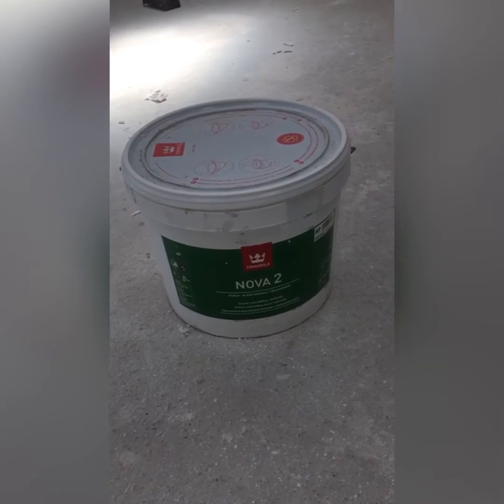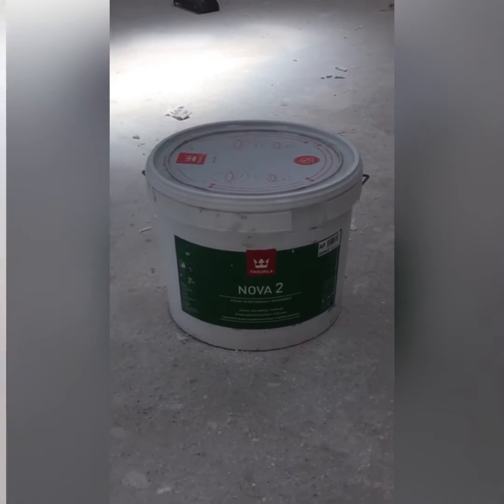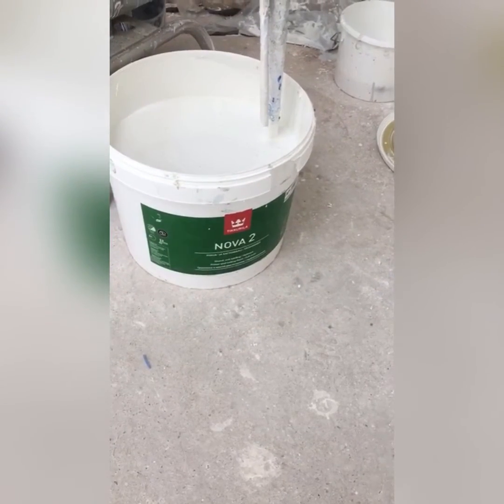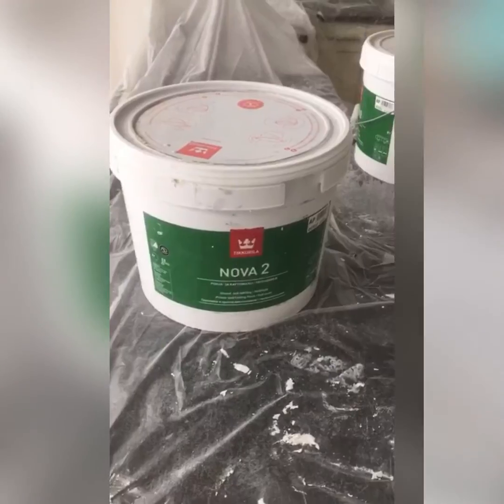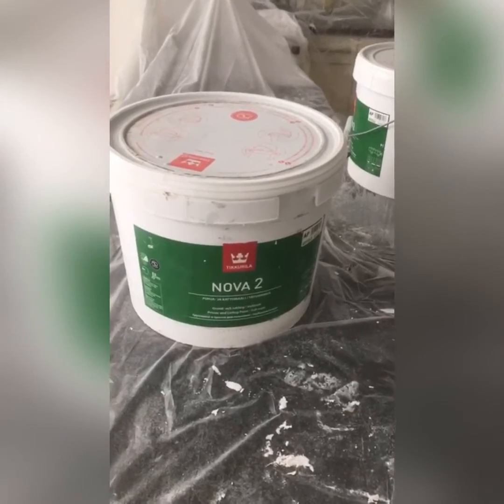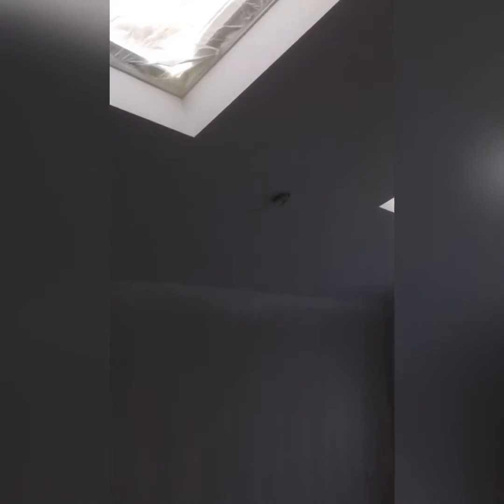Lifting the lid on Tikkurila Nova 2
Want to know what tip and pressure Rhys McWilliams at McWilliams Decorators is using for Tikkurila Nova 2 then check out the video.
Rhys is spraying Nova 2 on a newly plastered ceiling he chose this as it sprays lovely and has a low sheen level. He is using the airless spray machine TriTech T5. Spraying at 1500psi using a Gold Tip Fine Finish 518.

Hi there! Here's what you need to know -- We post about all the hottest tips and tricks to increase your business’ productivity and show how to spray using various systems. Not only are we Decorators but we also offer training courses including our City & Guilds Assured Intensive Airless Spraying Course which help with technique, systems, products and so much more. We use this channel to explore spraying tips & tricks, Machine maintenance and loads of other stuff to help you become a top sprayer!